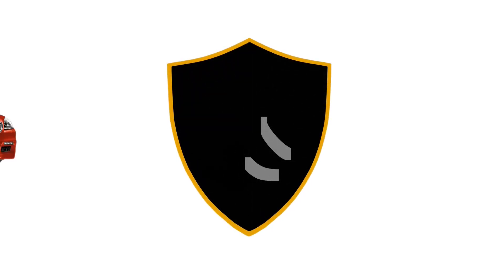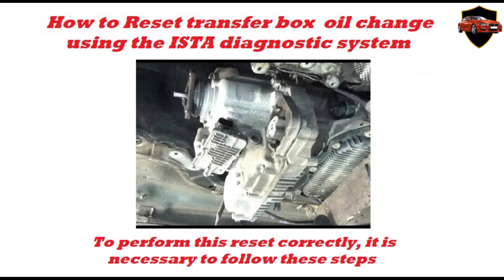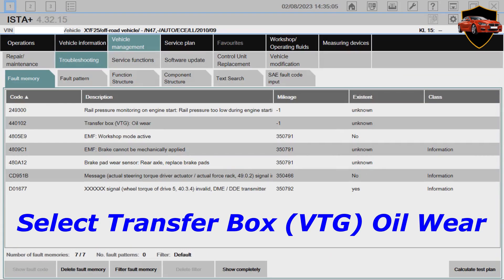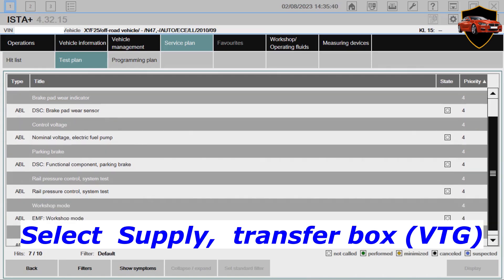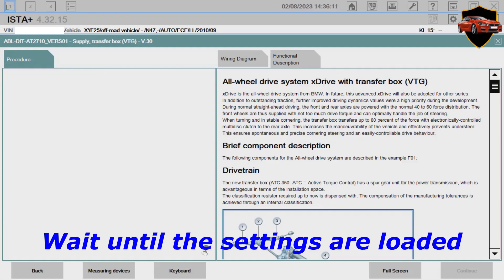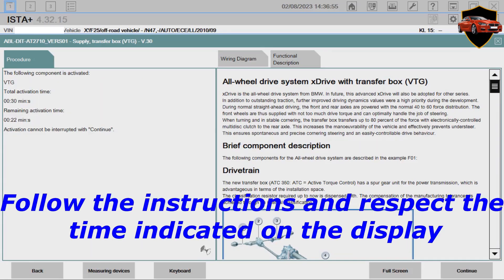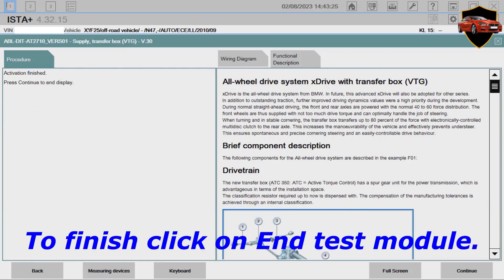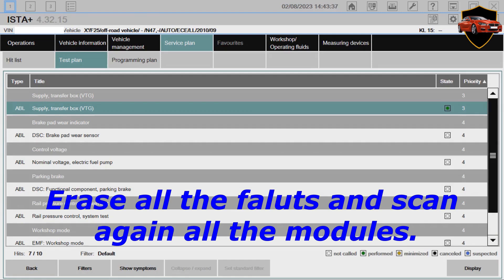How to reset TRANSFER BOX oil change (VTG) BMW all series.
How to Reset transfer box oil change using the ISTA diagnostic system
To perform this reset correctly, it is necessary to follow these steps